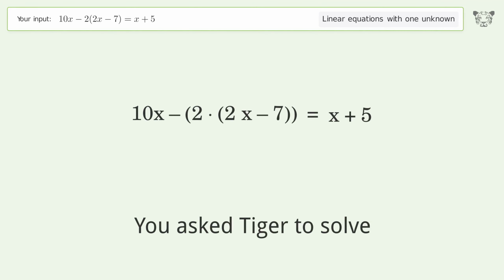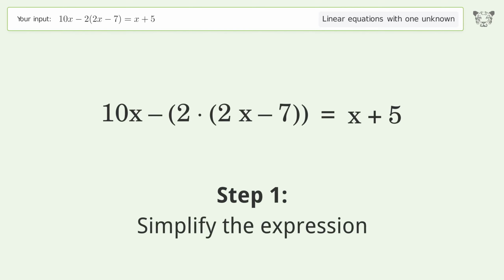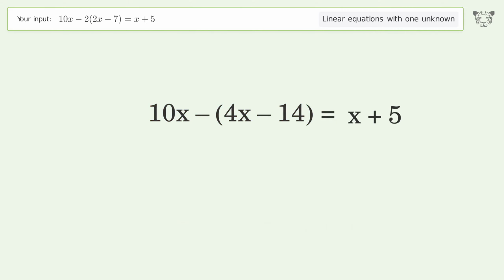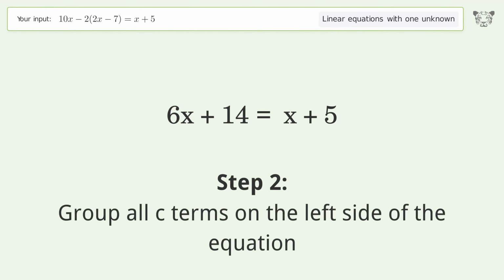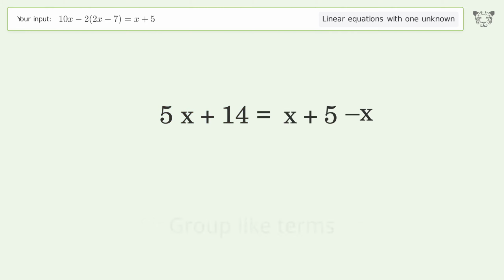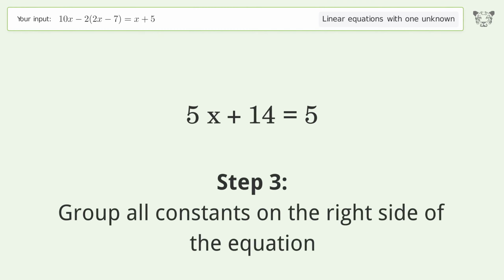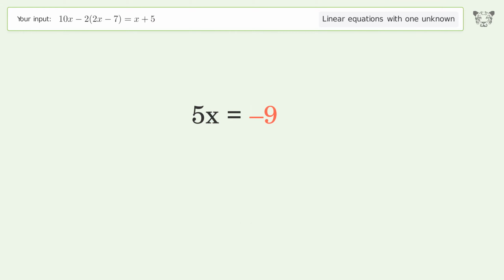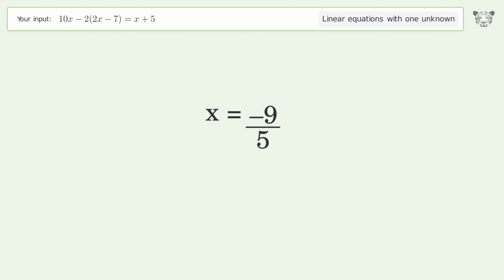Linear equation with one unknown: Solve 10x-2(2x-7)=x+5 step-by-step solution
Solving 10x-2(2x-7)=x+5 using the linear equation with one unknown solver

for a step-by-step and more tips and tricks for dealing with linear equations with one unknown.